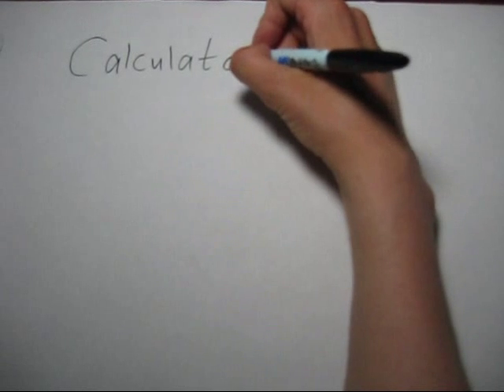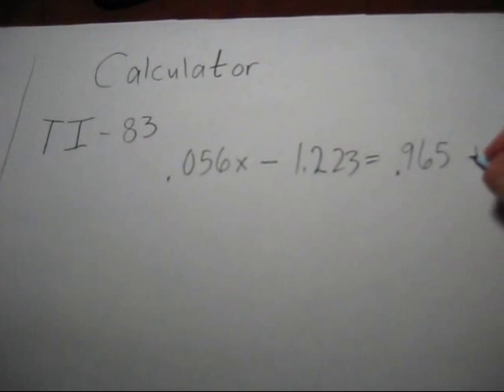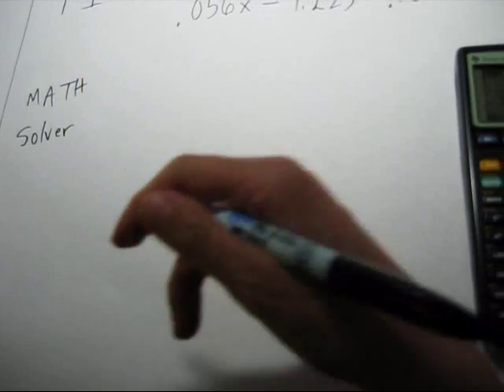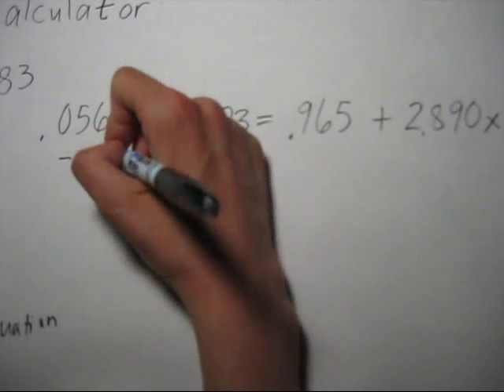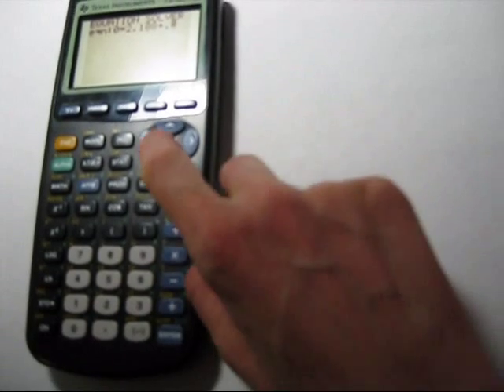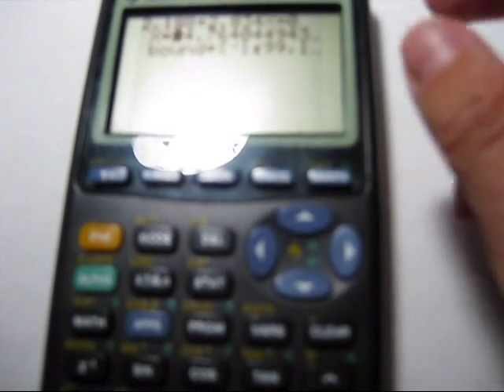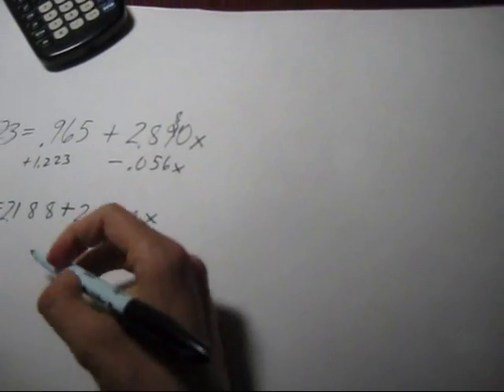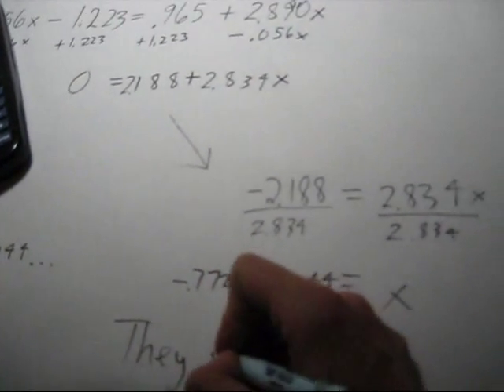Calculator Solver TI-83